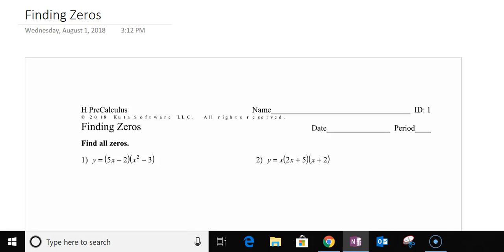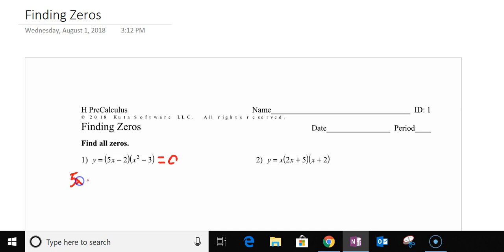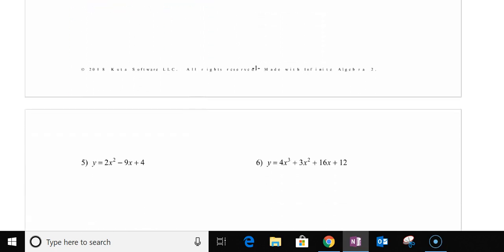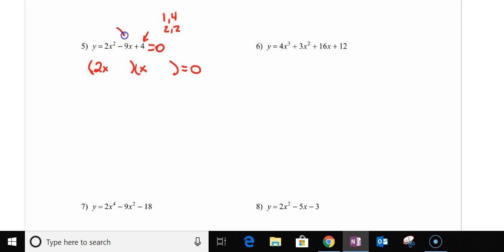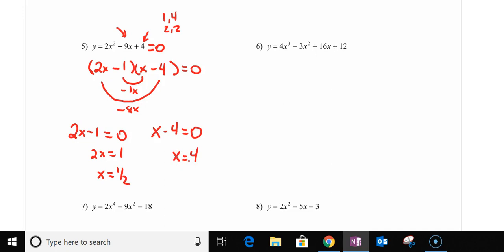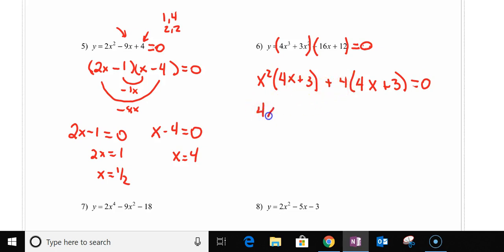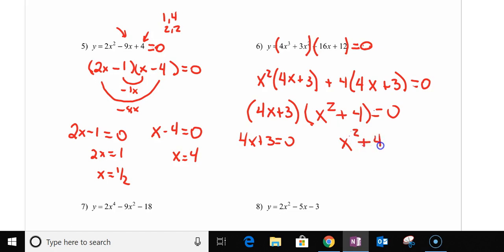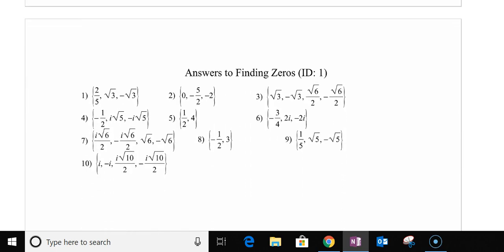Finding Zeros - PreCalculus